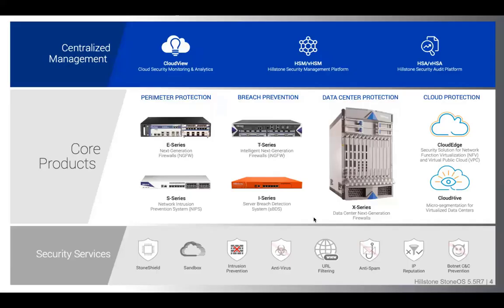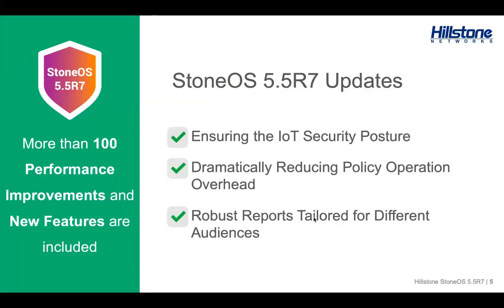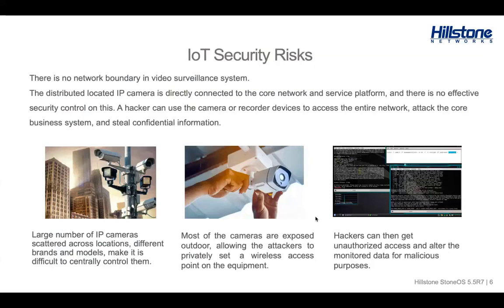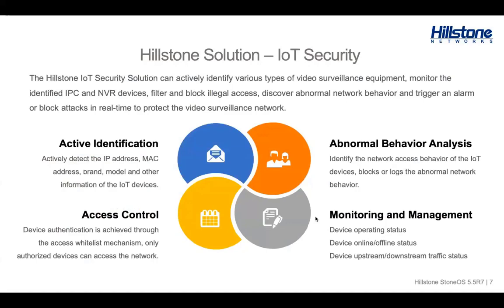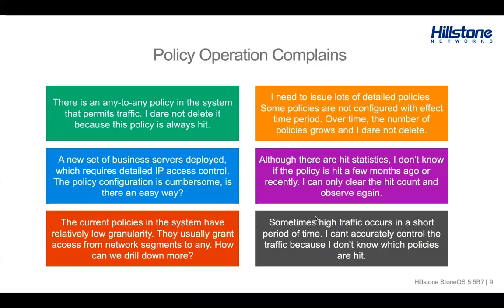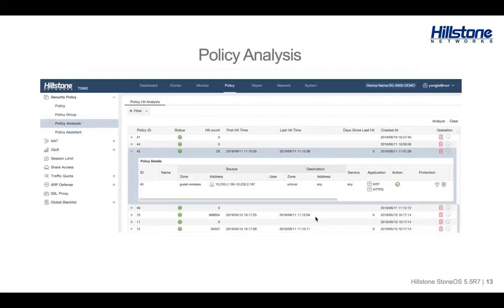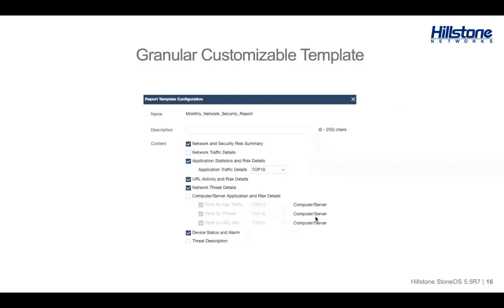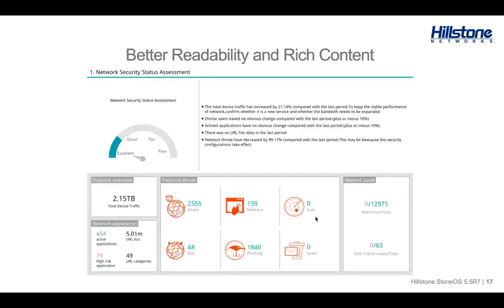Webinar Hillstone StoneOS 5 5R7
Δείτε εδώ μέρος από το webinar για το νέο λειτουργικό της Hillstone Networks Stone0S 5.5R7 που παρέχει πλούσια χαρακτηριστικά για ολοκληρωμένες λύσεις στην Επιχειρηματική Ασφάλεια και τη Διαχείριση Κινδύνων παρέχοντας intelligence visibility και προστασία σε όλο το δίκτυο συμπεριλαμβανομένων των συνδεδεμένων iotdevices .